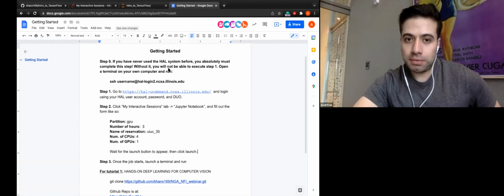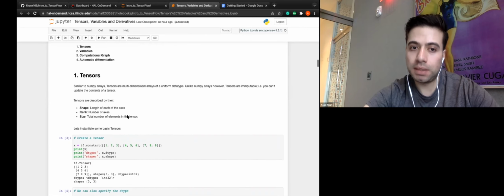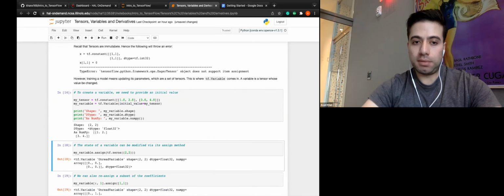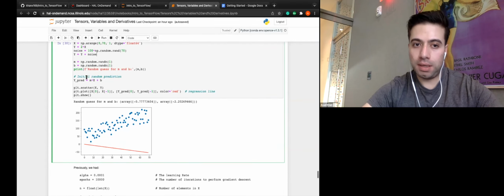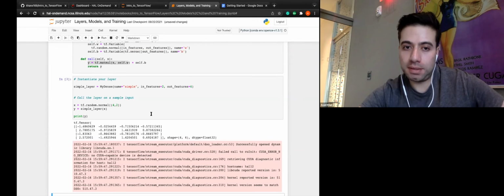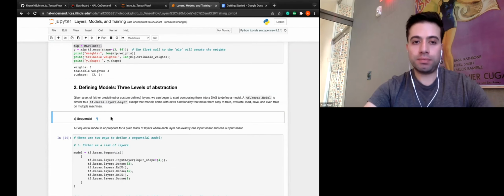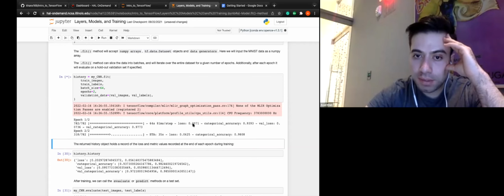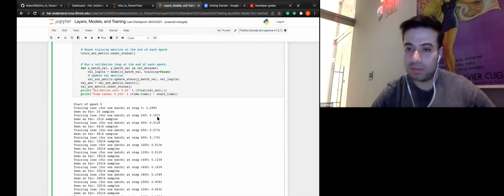Introduction to TensorFlow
This tutorial will introduce the basics of TensorFlow necessary to build a neural network, train it and evaluate the accuracy of the model.